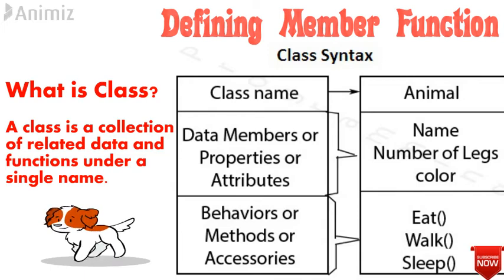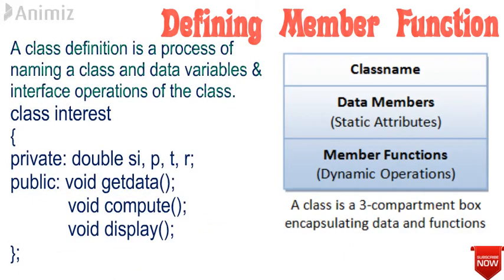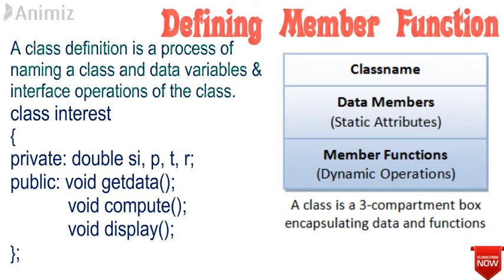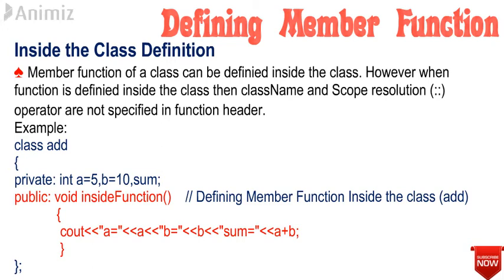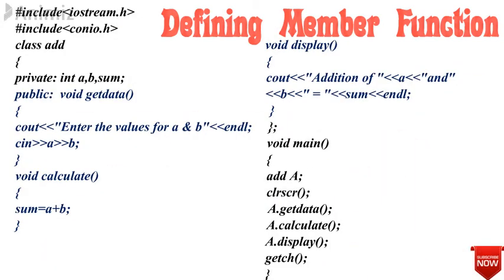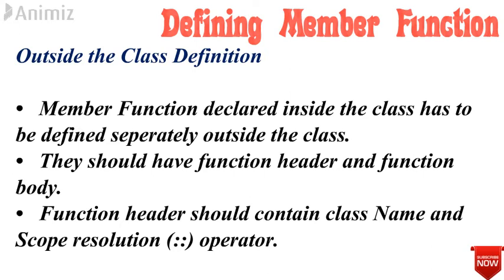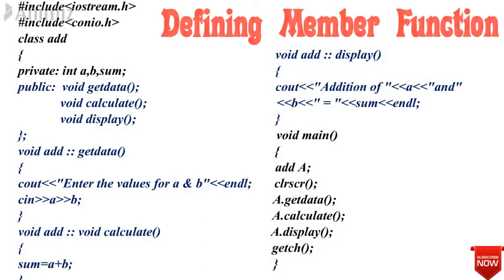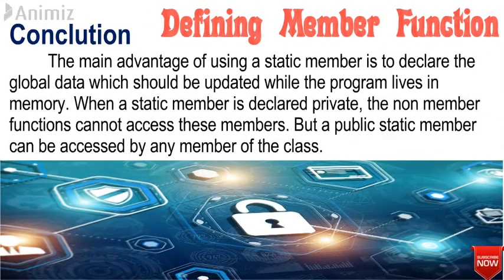How to Defining member functions inside class & outside class tutorial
The definition of member functions can be inside or outside the definition of class. If the member function is defined inside the class definition it can be defined directly, but if its defined outside the class, then we have to use the scope resolution :: operator along with class name along with function name.

C++ Programs

Programming Paradigm | Difference Between POP And OOP |